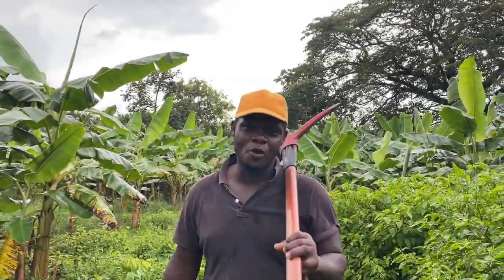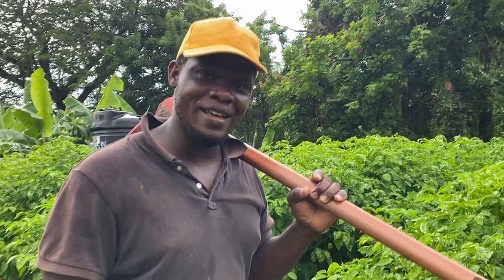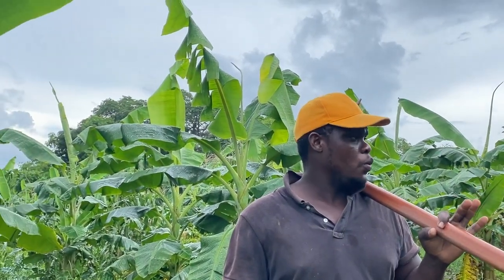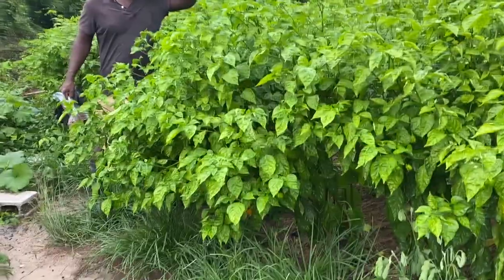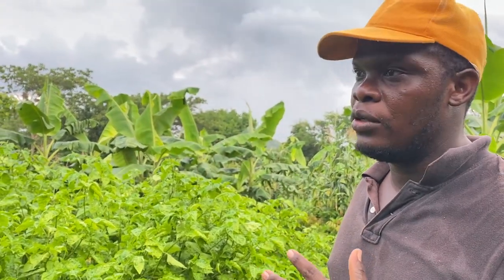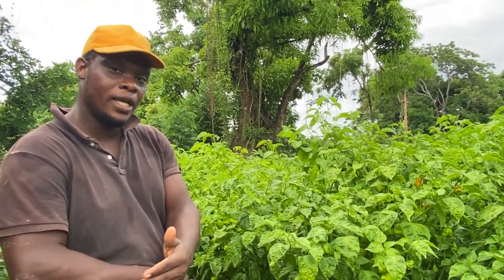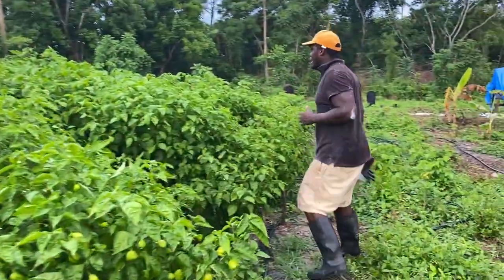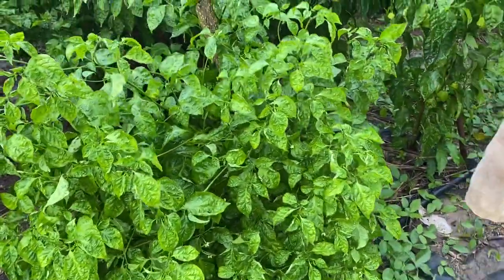Advantages and disadvantages of planting scotch bonnet peppers outdoors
This video gives you several advantages and disadvantages of planting peppers outdoors in Jamaica also things you can do to counter problems that arise.